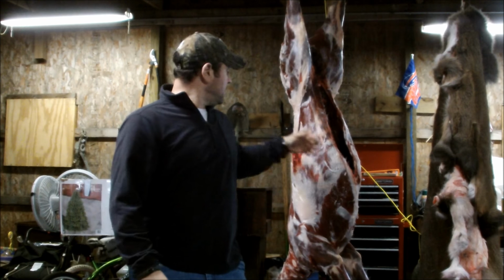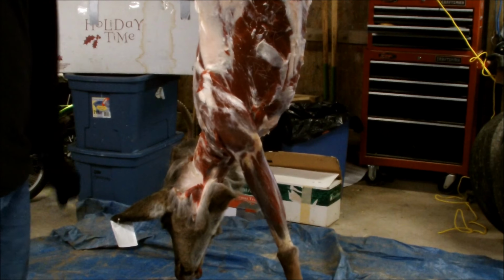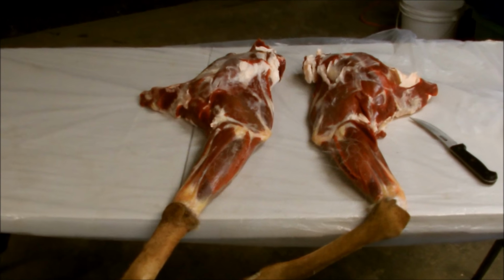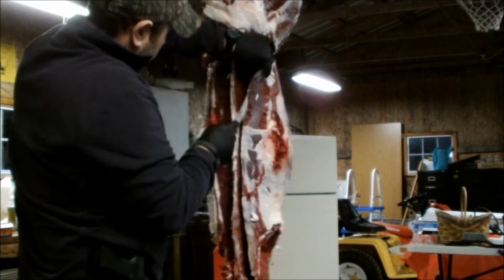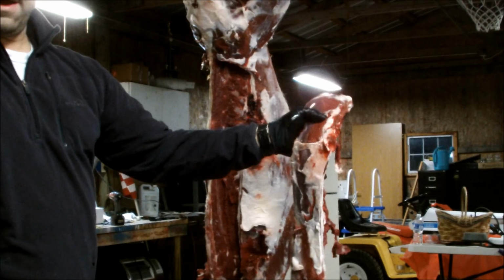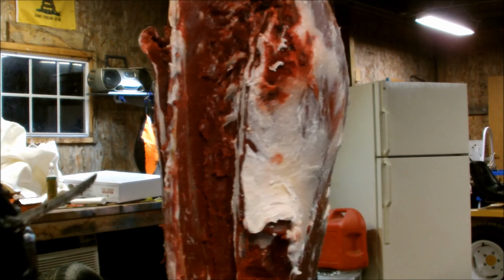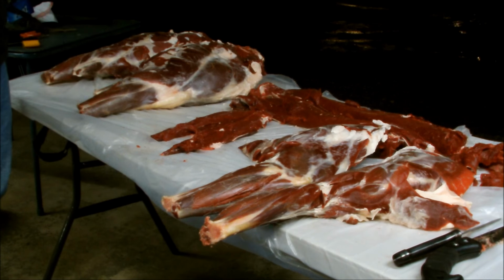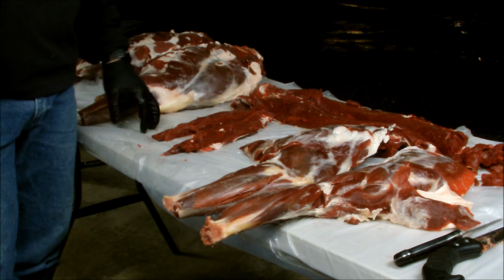Quartering up a deer.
I was butchering my deer and thought I would throw together a video on how to quarter up a deer. How to cut out the back straps, tenderloin, and front shoulders. I'm not a professional butcher, but I have cut up many, many deer over my life.